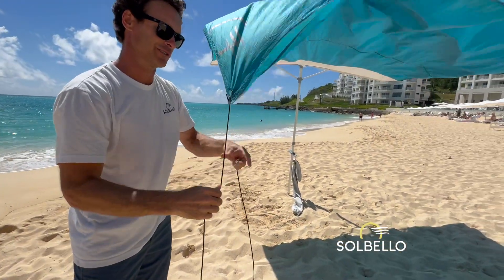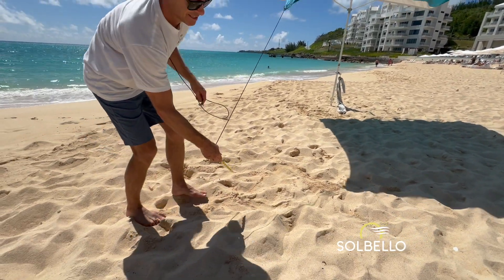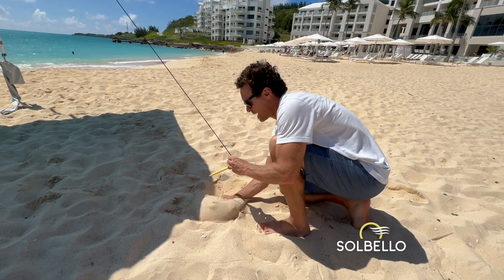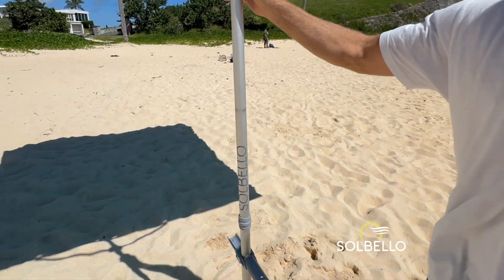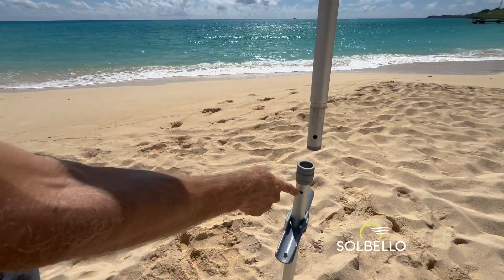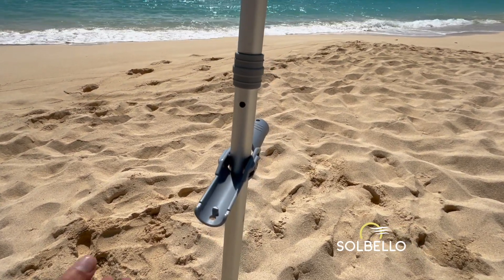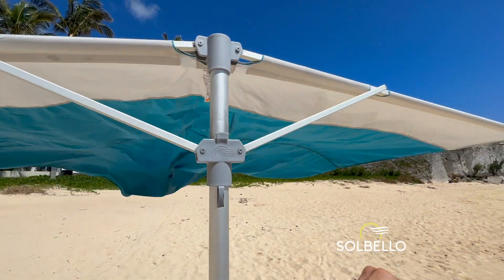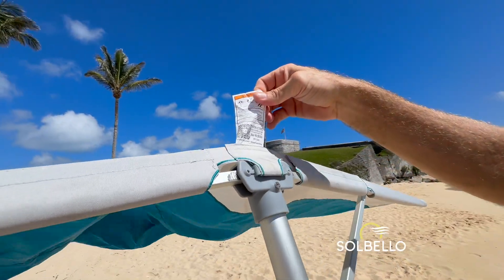Solbello Shade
Quick tutorial of Solbello. 7.1.24